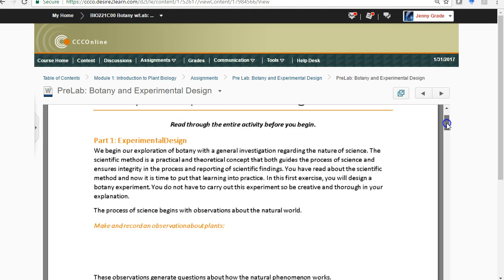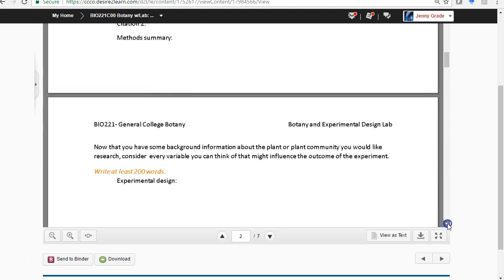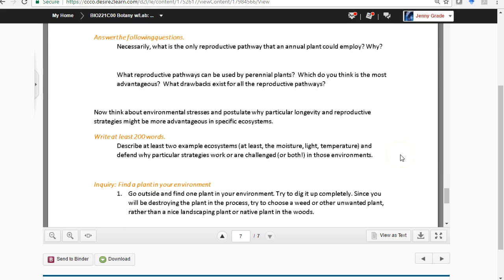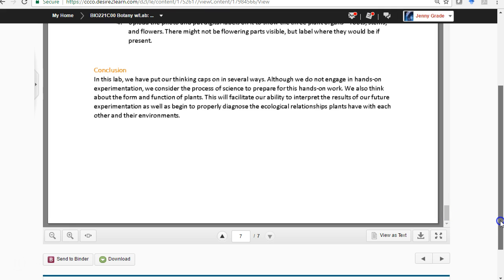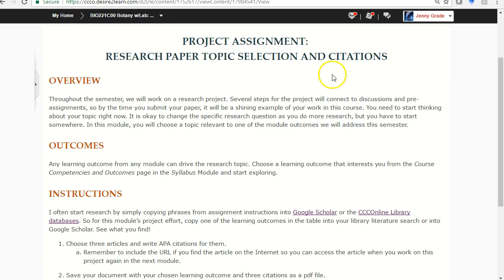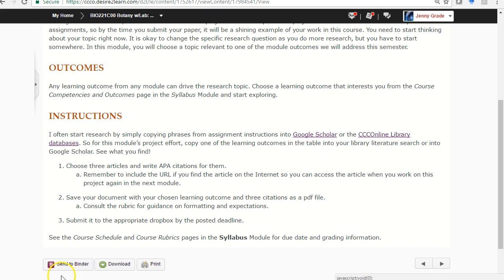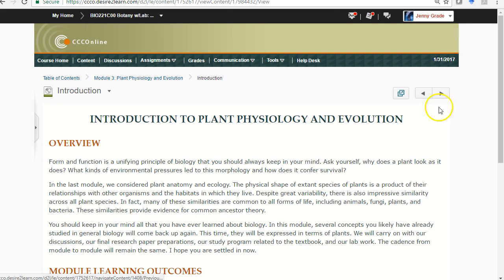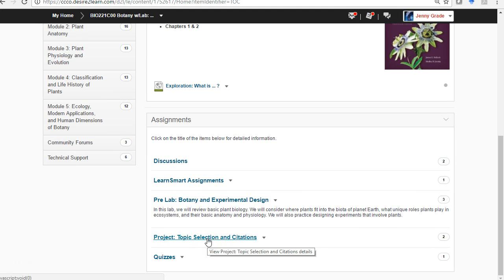BIO221-first lab and paper topic selection assignment